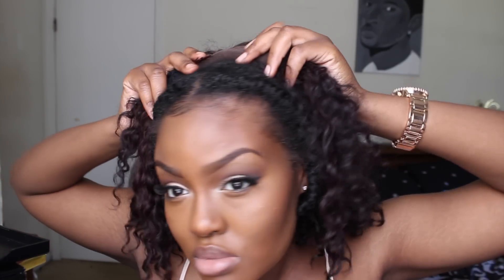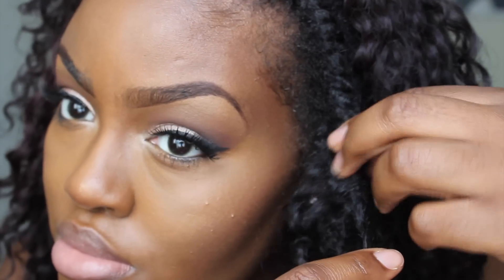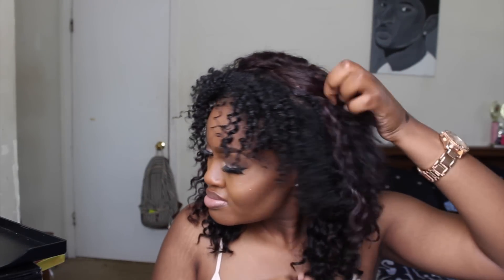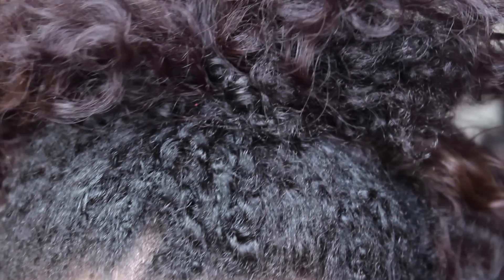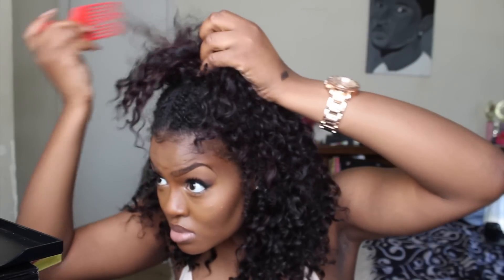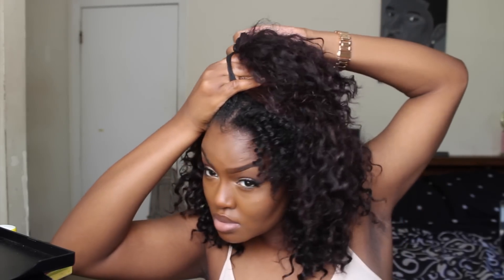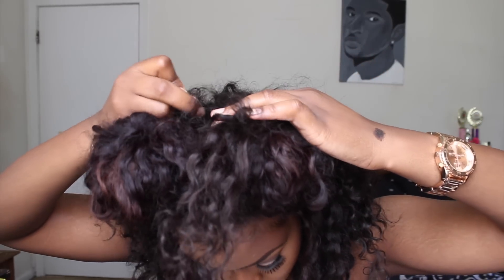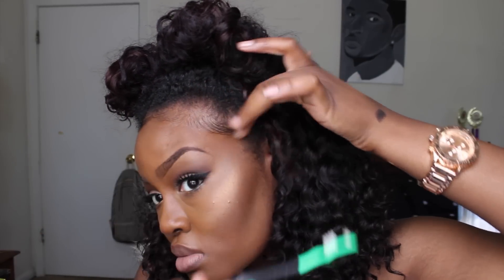3 Styles With a Lace Front Wig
Thank you everyone that has been watching my videos and Hey to my new subscribers! So yall have been asking me for some hair videos so here you go. lol When I can do my natural hair and it comes out how I want it to the ill have some natural hair video too. But remember hair is not my thing and I am not an expert .  I hope you all enjoy this video. See you soon.

The hair in this video was from modern show hair but it tangled alot so I got some bundles from DYHair777 and I loved them so heres a link.

Watch my initial review on the hair , this video will also give you more information on the hair.

You made it through the Description Box!! Comment "That Pizza looked so good" it will be our little secret lol 😸😺😻

Beingshanny
Makeupbyshanny

Vine: Shanny